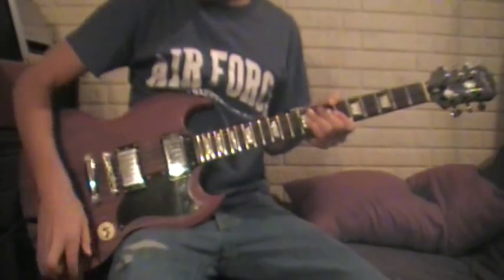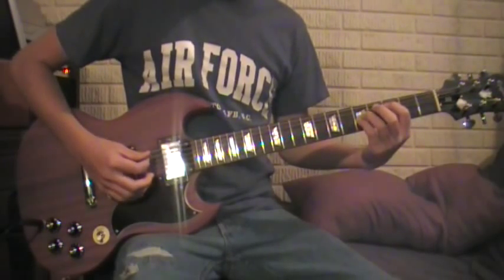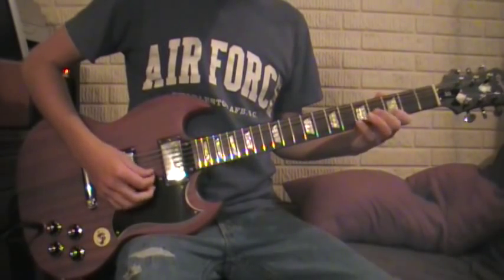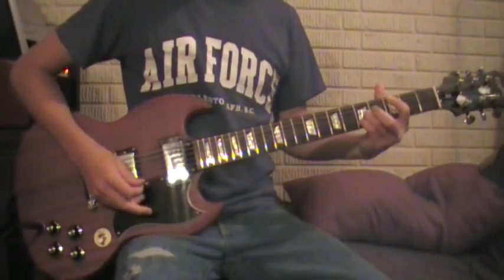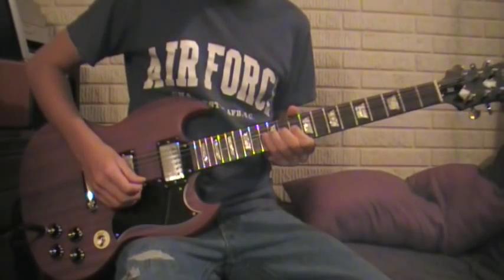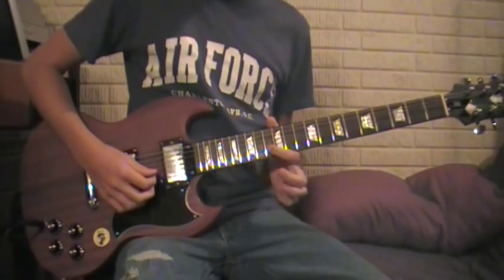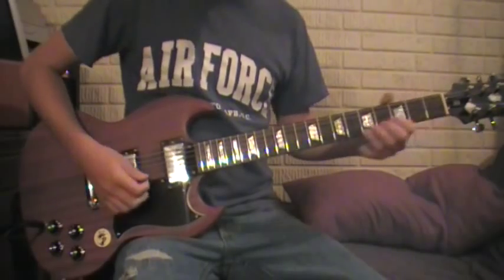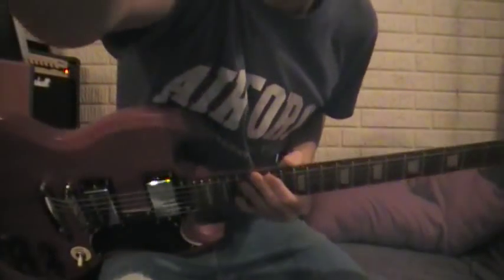AC/DC - "Sink The Pink" (Tutorial Part. 2)